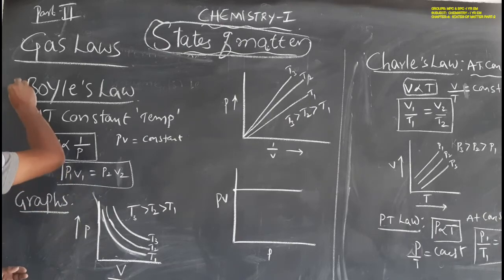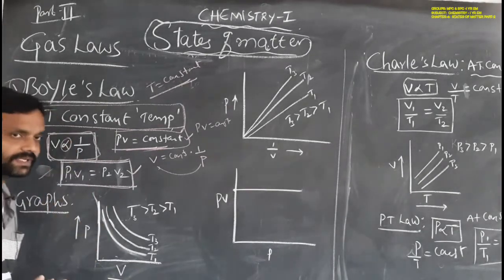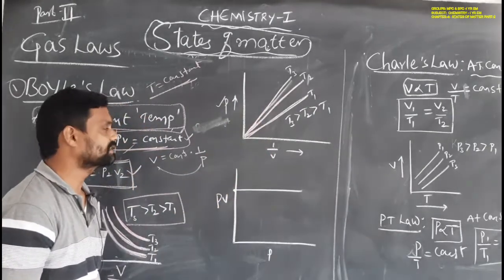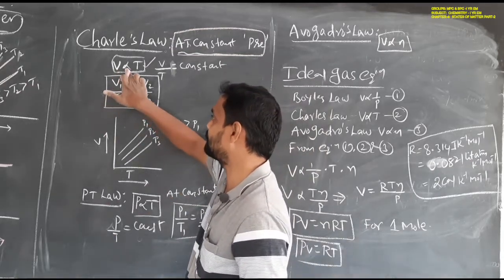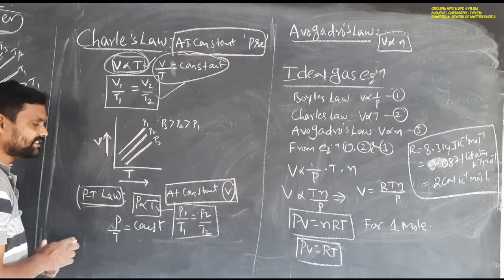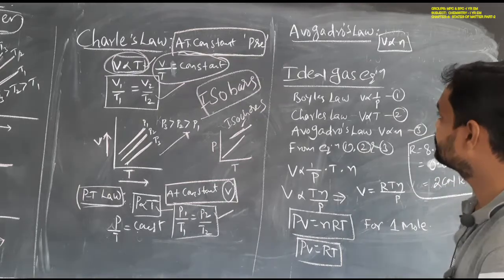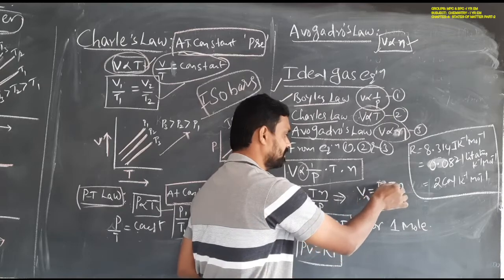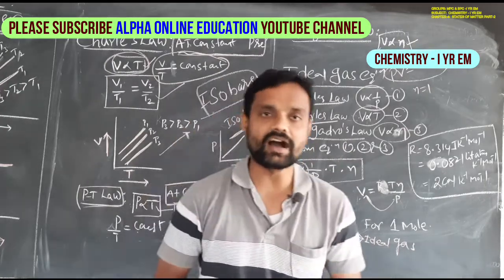INTER-I YR: CHEMISTRY-I YR EM: CHAPER - 4 : STATES OF MATTER PART - 2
INTER-I YR:  CHEMISTRY-I YR EM:
CHAPER - 4 :  STATES OF MATTER PART - 2
C1EBSOM88